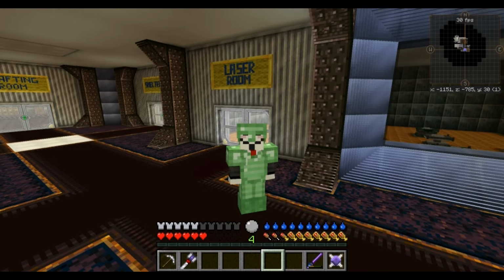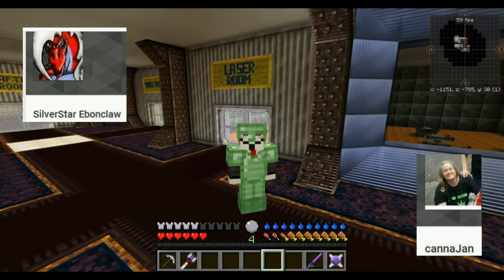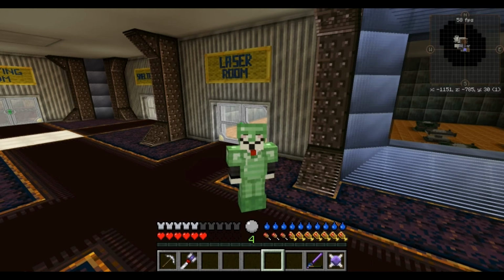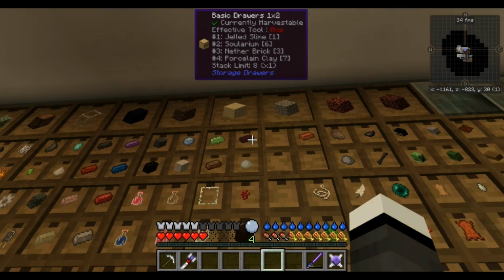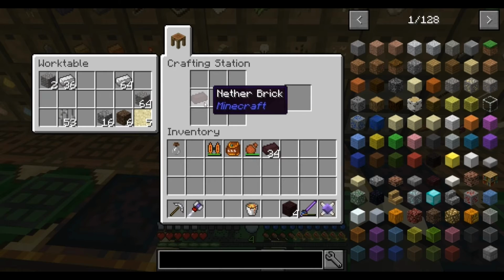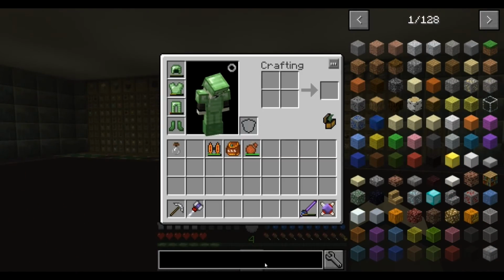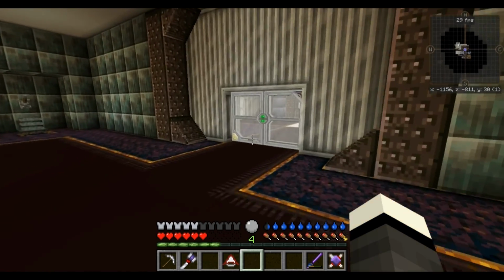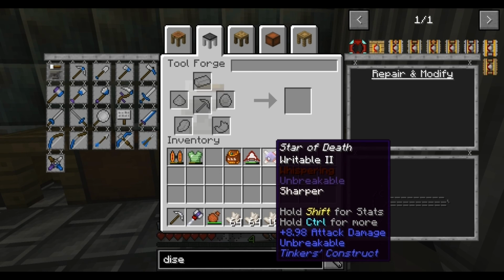Forever Stranded - EP 36 Shuriken Upgrade and Hand Glider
Hello! I start todays episode off with a few shout-outs and talk about the New map and how i think i do not need to restart. Please have a listen and let me know what you think? All comments welcomed.

I add some upgrades to my Shuriken and i look at the new mod added 'Open Glider' and take to the air to give the hand glider a whirl.

Forever Stranded is a new mod pack based on the old crash landing pack, but comes with mobs on steroids! Let's see if we can survive?

Quests Completed this Episode:-
None

This is a NON Profit Video, used for peoples enjoyment of Modded Minecraft. Thank you very much!